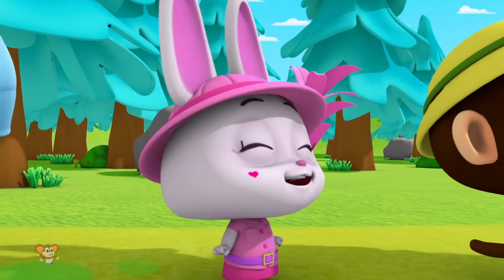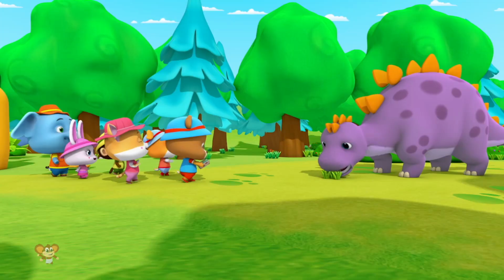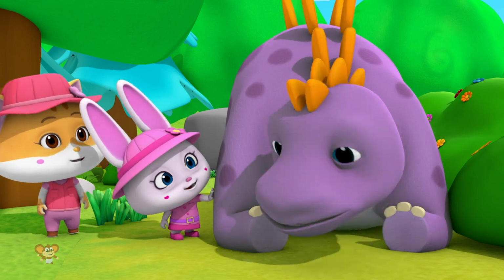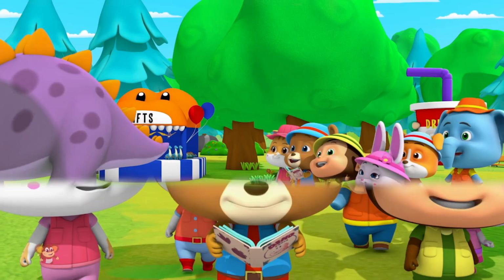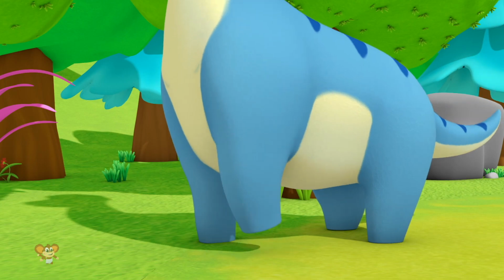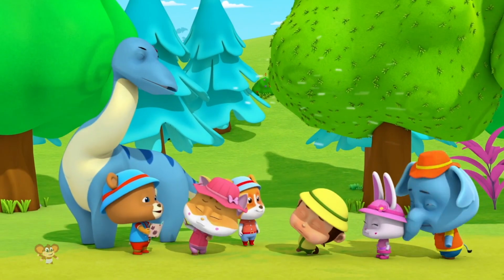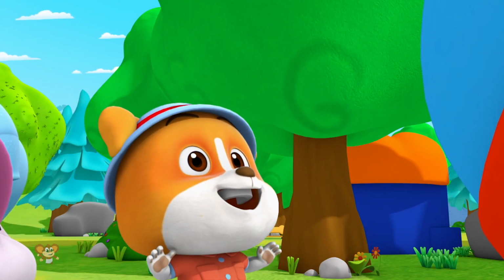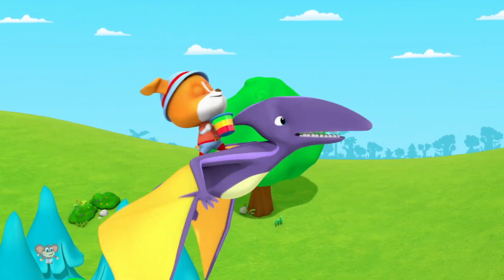Dinosaur Song, Animal Cartoon and Kindergarten Rhyme for Children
Learning is always fun with Baby Box Preschool popular nursery rhymes. We bring to you some amazing songs for kids to sing along with us and have a good time. Kids will dance, laugh, sing and play along with our videos while they also learn numbers, letters, colors, good habits and more!